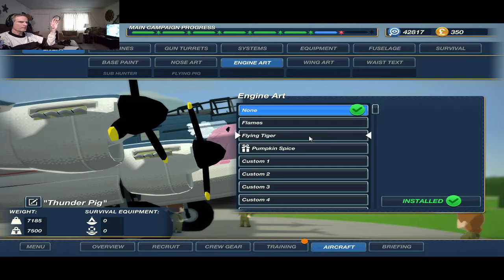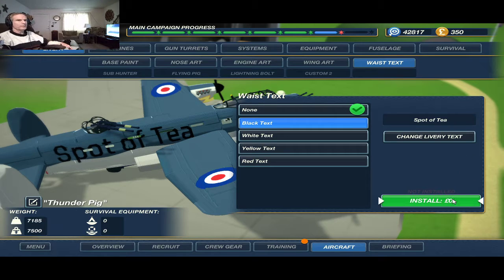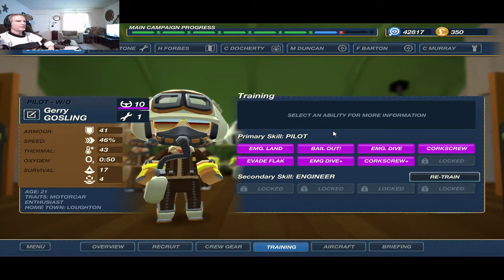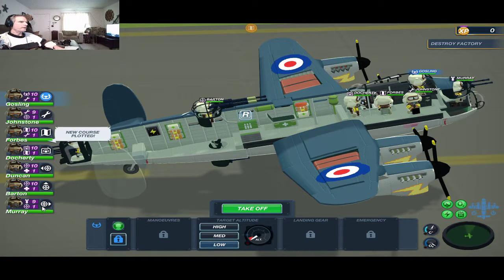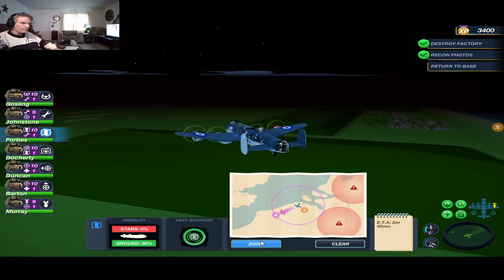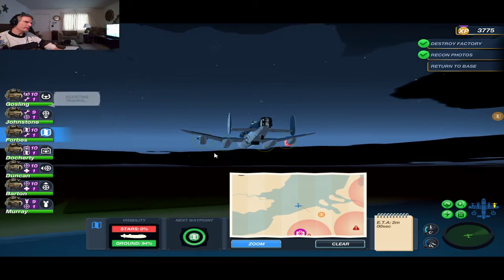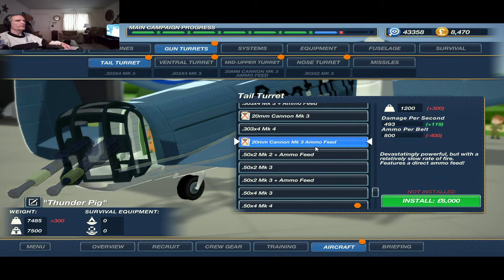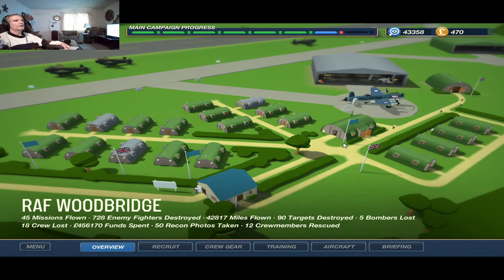1st Mission Thunder Pig 06 07 21 Bremen Tank Factory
Gentlemen, the target for today is Bremen. Your target will be the tank factory at Bremen, take as many recon photos that you can take and return to base. corkyduke.com 06-07-21